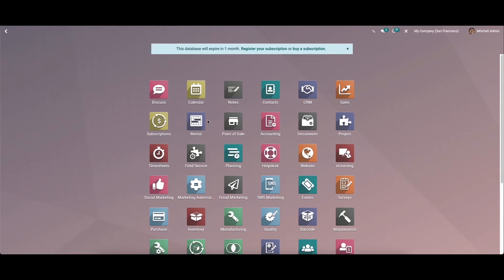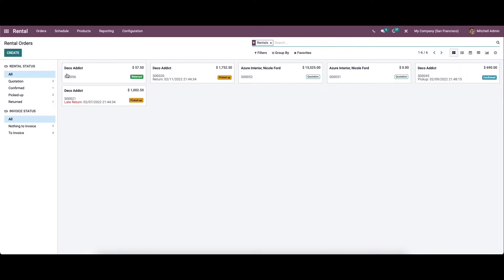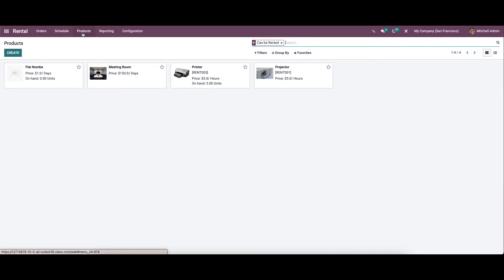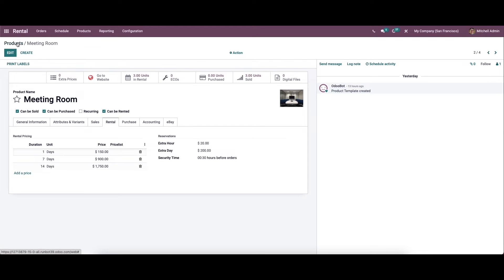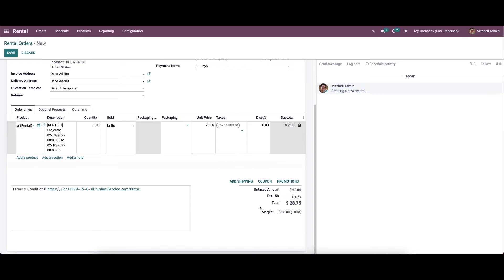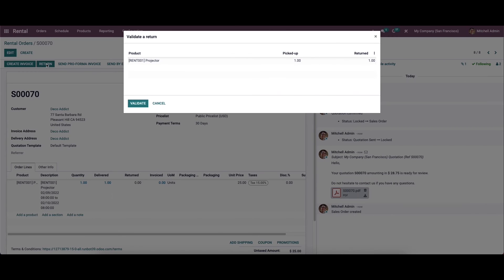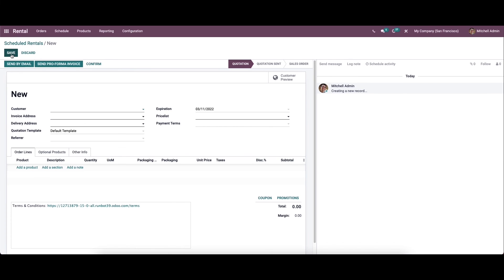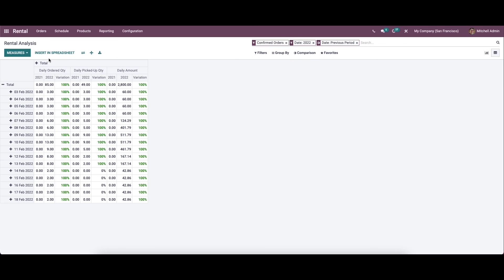Odoo 15 Rental Module | Odoo 15 Enterprise | Odoo 15 Rental App | Best Rental Management Software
This video explains the key features of the Rental module in Odoo 15. Odoo Rental is the best management software that will meet all your needs.
It will manage different tasks and orders easily.

Video Chapters
00:00 Introduction to Odoo 15 Rental Module
00:39 Goes to Rental module
01:23 Configuration settings
02:39 Product
04:17 How to create and manage Rental orders
06:38 To do today -Pick up & Return
06:57 Schedule
07:33 Reporting

This will support managing all aspects of the rental business and also it is considered the finest tool that will bring all the rental operations to a single platform.